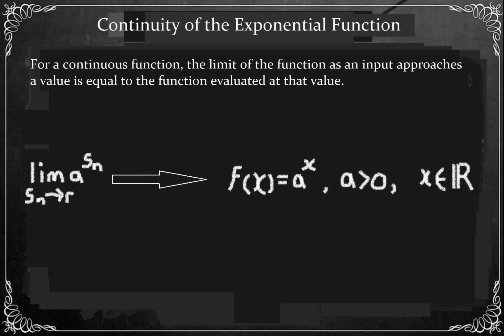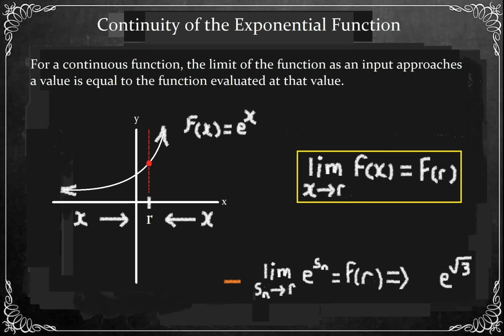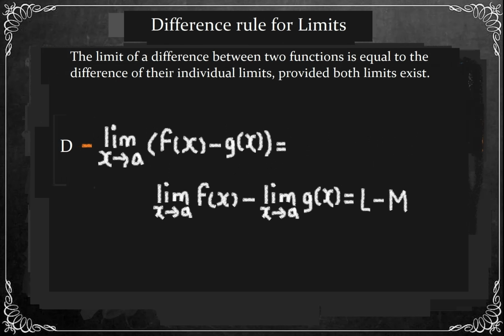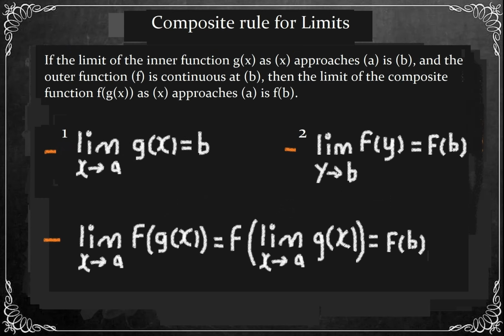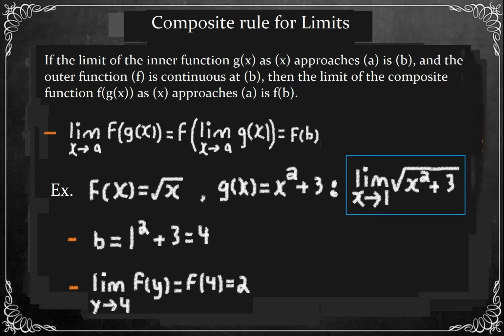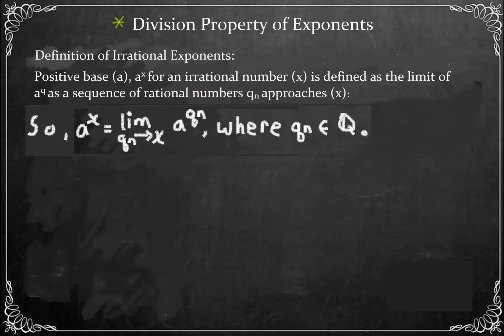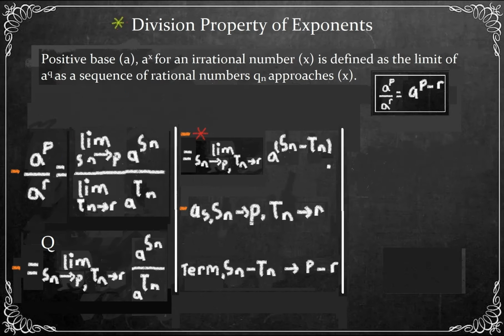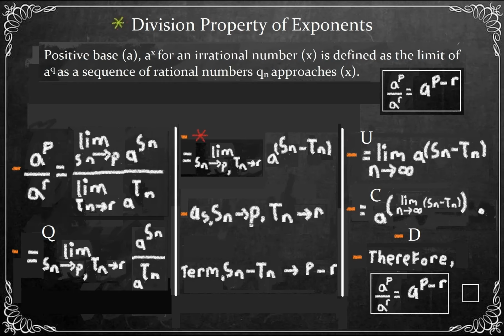Inverse Function | Characteristics: EXTRA: Division Property for Irrational Exponents....p9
EXTRA: Studying, division property of exponents holds for all real number exponents, namely for f(x) = e^x.

Specifically, discusses continuity, limit laws, and then finally proving the division property for Irrational exponents.

We also do an example of a composite function, a characteristic of inverse.

*Check "Posts" section for update dated: 11/21/25. re: Babylonian Method